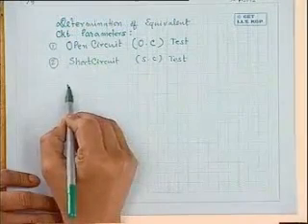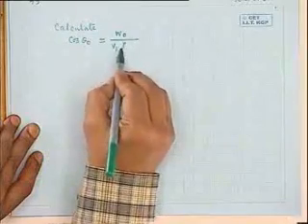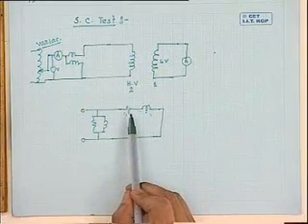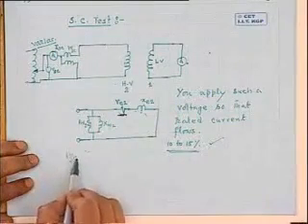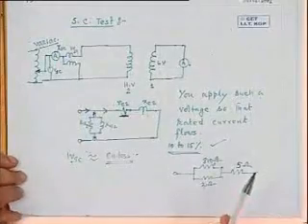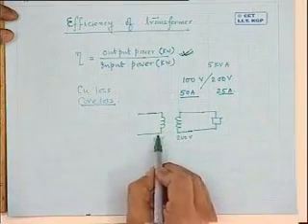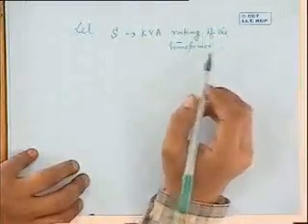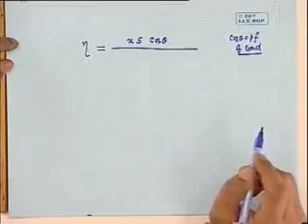9 DETERMINATION OF EQUIVALENT CIRCUIT PARAMETERS OF O C TEST & S C TEST